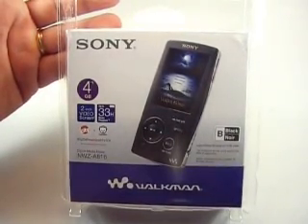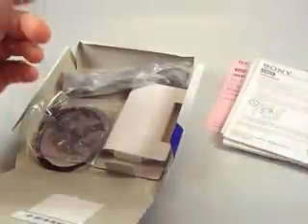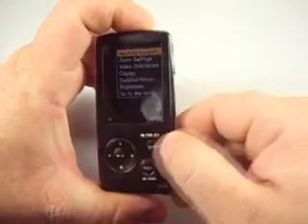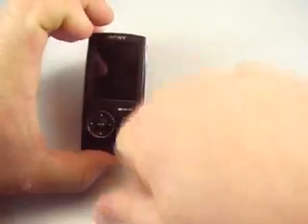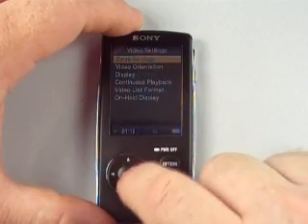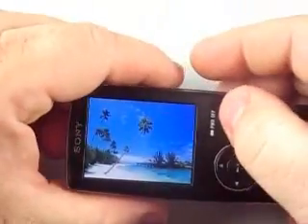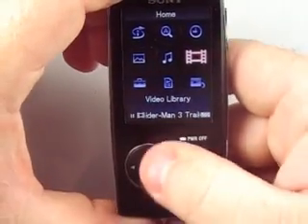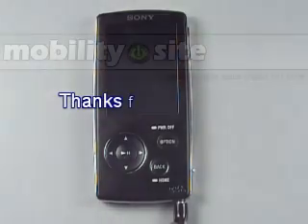Sony Walkman 4GB Video MP3 Player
This is a video unboxing and 1st look at the Sony Walkman 4GB Video MP3 Player

Jam out to your favorite music, watch crystal clear full-motion video and enjoy your photos on a beautiful color-rich screen with the NWZ-A816BLK Walkman Video MP3 player. The slim-line player lets you see it all on its high-resolution 2" QVGA LCD screen. Small enough to slip into a bag or pocket, the 4GB NWZ-S816BLK Walkman Video MP3 player can store up to 2,300 songs, 15 hours of video or hundreds of photographs, giving you the delight of multimedia entertainment anytime, anyplace.